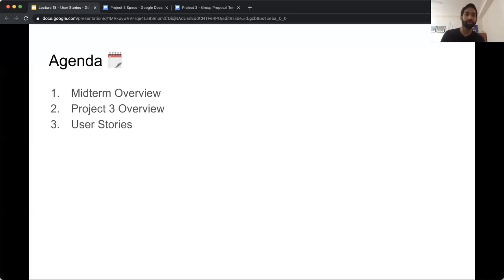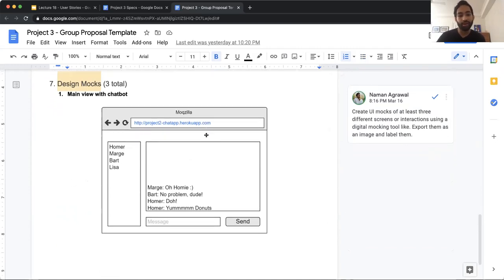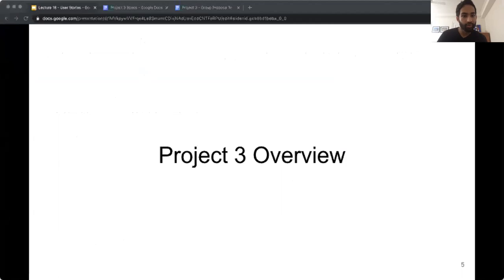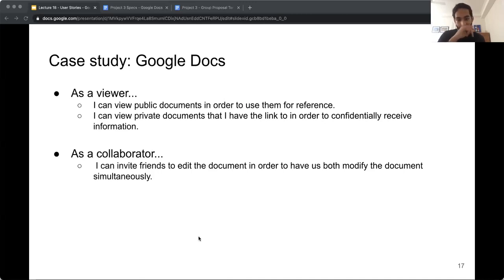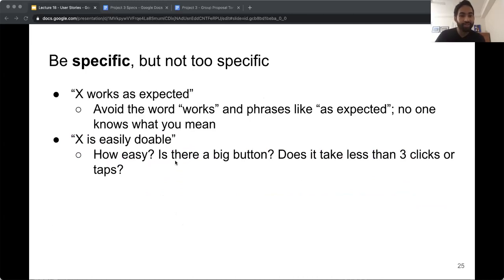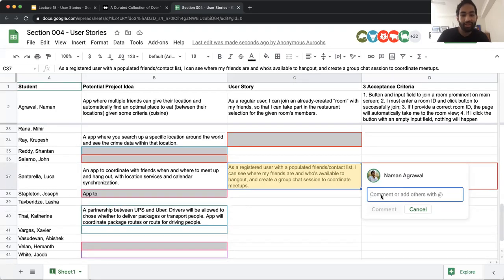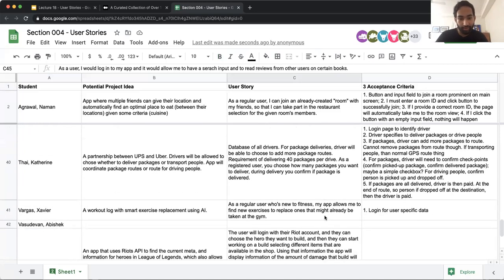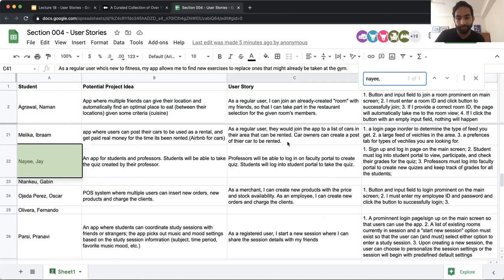CS490 Lecture 18 - User Stories + Project 3 Overview